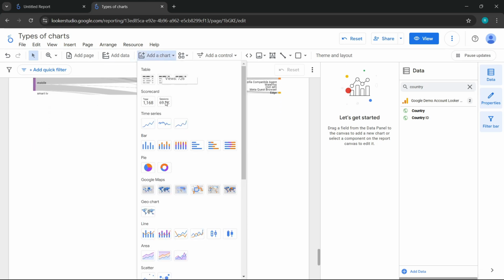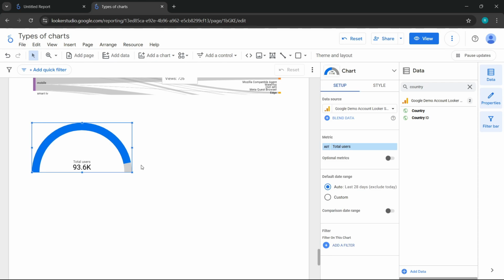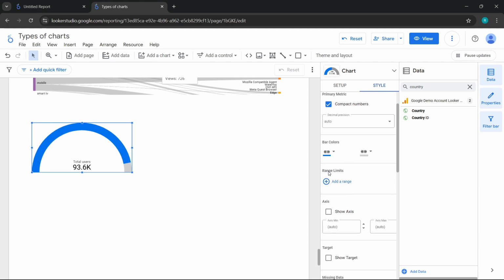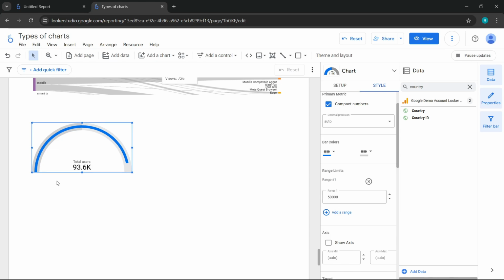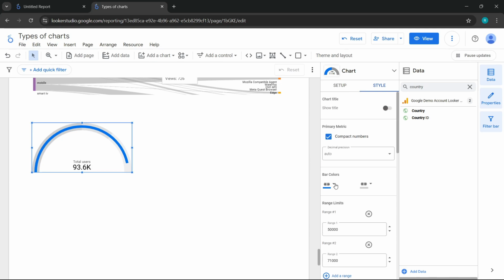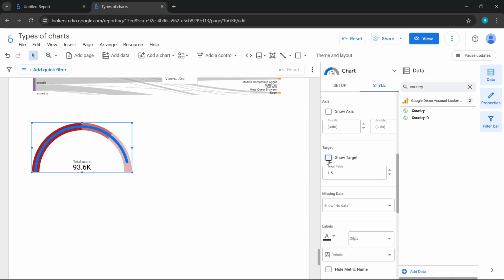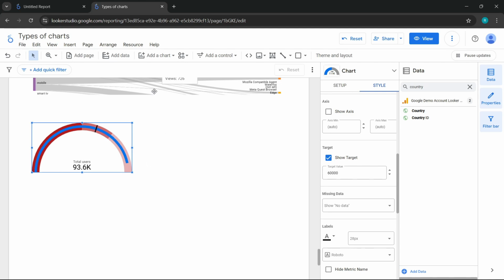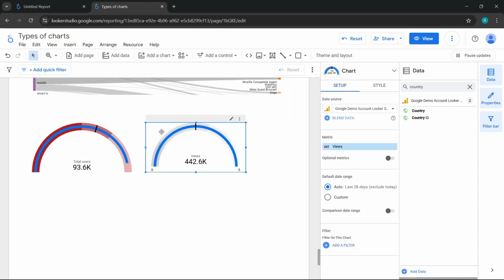Using the Gauge Chart | Visualize Metrics and Set Performance Targets | Google Looker Studio Course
In this class, we explore the gauge chart, a powerful tool in Looker Studio for tracking the performance of your metrics against set targets. This chart allows you to visually assess how your metrics are performing by setting performance ranges and targets, making it an excellent option for monitoring progress toward specific goals.

We’ll go over how to configure range limits for your metrics, customize the colors to highlight different performance levels, and add a target to set clear objectives. We’ll also look at the gauge with ranges variation, which comes with preset ranges, allowing you to quickly visualize the performance of your metrics.

By the end of this class, you'll be able to effectively use the gauge chart to track and visualize your key metrics, helping you make data-driven decisions based on performance.